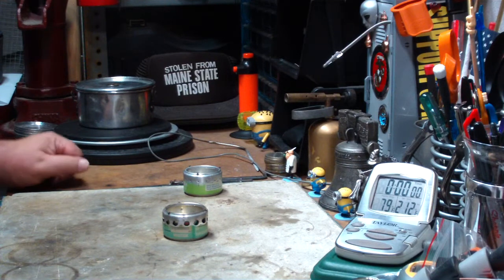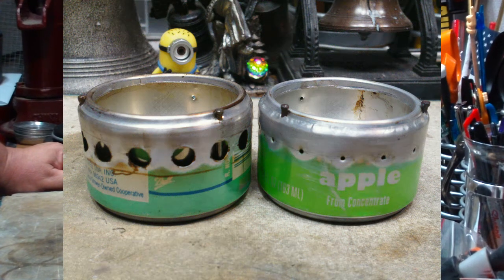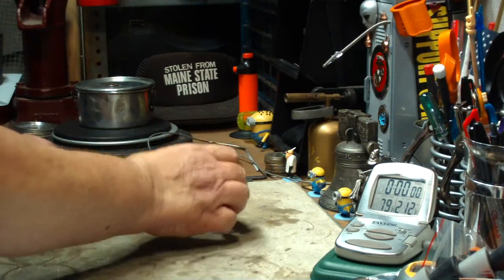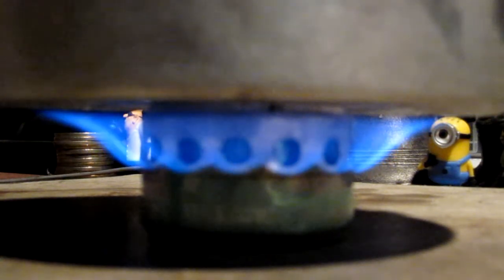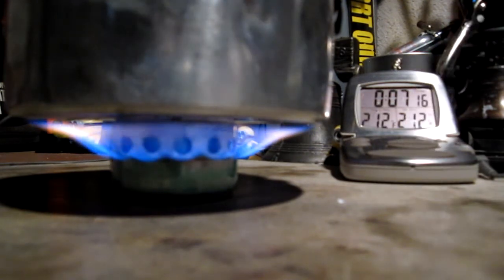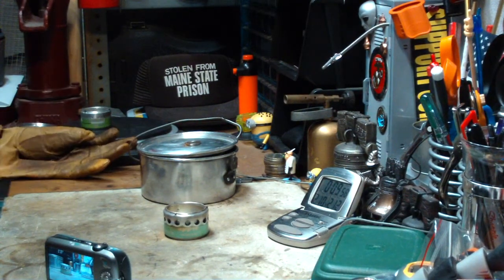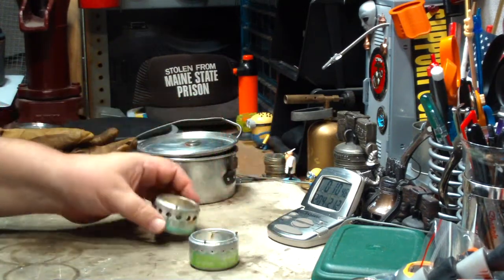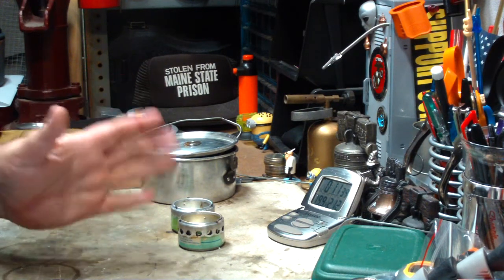ColoradoCamper's Hybrid Side Burner Stove - Low Pressure - Boil Test #1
In this video I do my first boil test with the Hybrid Side Burner stove I got from ColoradoCamper.

Dimensions of the stove:
Height: 1.27" (32.4 mm)
Weight: .28 ounce (7.9 grams)
Made of: aluminum apple juice can
Jets: 14
Jet Diameter: .22" (5.7 mm) Looks like the size of a paper punch.
Located: .45" (11.5 mm) down from top of stove

Thank you, ColoradoCamper for the chance to test your DIY stoves,
Hiram

Lab0474

Title: ColoradoCamper's Hybrid Side Burner Stove - Low Pressure - Boil Test #1
Room temp: 79°F (26.1°C)
Humidity: 48%
Weather condition: Partly cloudy
Burner: ColoradoCamper's Hybrid Side Burner Stove - Low Pressure
Stove/Pot stand: ColoradoCamper's Hybrid Side Burner Stove - Low Pressure
Pot: Boy Scout pot #2
Fuel: Methanol
Amount of fuel: 0.75 fluid ounces (25 ml)
Amount of water: 2 cup(s) = 0.47 liter
Water temp at start: 60°F (15.5°C)
Time to boil: 7 minute(s) 09 second(s)
Time to run-out: 9 minute(s) 38 second(s)
Temperature at run-out: NA
Note: